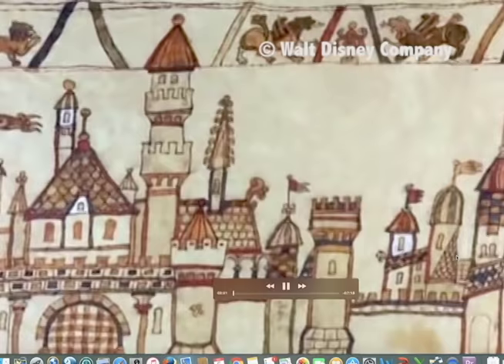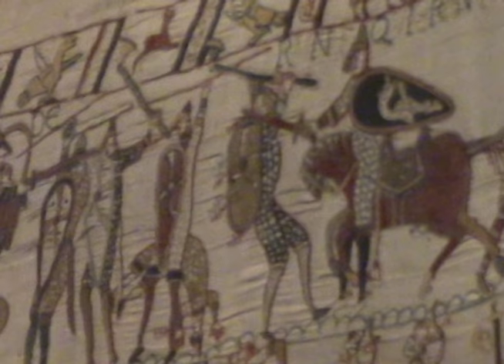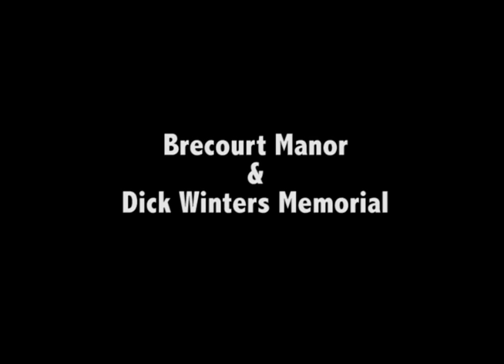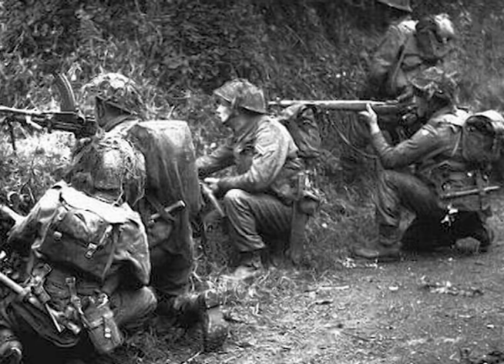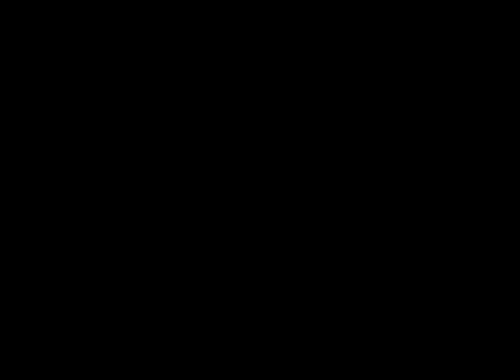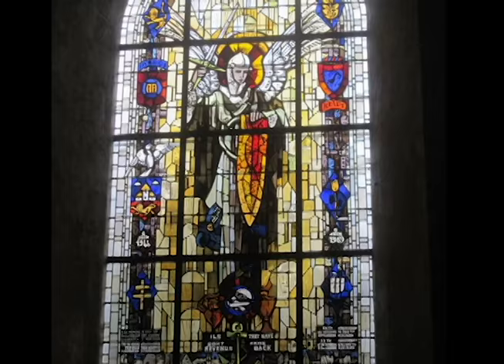5 Things to See in Normandy (After seeing the usual D-day sites) (HD)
After visiting the Normandy American Cemetery, Omaha & Utah Beaches, Point du Hoc, and all the other must-see sites related to D-Day, there are still some important and amazing things to see. Here’s our list of the top 5 things you should see in Normandy, that you may not know about. The top 5 things to see are below, including address and GPS coordinates:

#1- The Maisy Battery –Les Perruques, 14450 Grandcamp-Maisy, France; GPS Coordinates: 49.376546°N 1.061339°W

#2- The Bayeux Tapestry - BAYEUX MUSEUM,  BP 21215, 14402 Bayeux Cedex;  GPS Coordinates: 49°16′46″N 0°42′10″W

#3- Brécourt Manor 17 Rue de Cantepie, 50500 Les Veys, France, 49°23′17.0″N 1°13′34.0″W & The Dick Winters Memorial - Highway D913, 1.7 km North East of Sainte-Marie-Du-Mont; GPS Coordinates: N 49°23'29" W 1°12'48" Also

#4- Paratrooper Museum  & Dead Man’s Corner, 2 Vierge de l'Amont, 50500 Saint-Côme-du-Mont;  GPS Coordinates:  N 49° 32’ 92”  W 1° 26’ 78

#5- Sainte-Mère-Église, Rue Général Koenig, 50480 Sainte-Mère-Église; GPS Coordinates: 49°24′32″N 1°19′05″W

The brief use of copyrighted video segments used herein comply with the Fair Use Act, as codified at Section 107 ) of the Copyright Act of the United States of America, and subsequent judicial rulings related thereto. They comply specifically under the four-part test referring to “Comment, teaching, or critiquing” of copyrighted material;” and “Using copyright material for illustration or example.” Furthermore, the video segments additionally comply with the language referring to provisions protecting the use of copyrighted material to “memorialize (and) preserve… a cultural phenomenon, (the Bayeux Tapestry and the John Steel Effigy in particular). Additionally, copyrighted video segments used herein comply with both "qualitative” and “quantitative” test established within the code, relating to “The amount and substantiality of the portion used.” Of greatest importance, no negative impact could be suffered by the copyright owners for the inclusion of these works herein, and will have no substantial “effect (on) the use on the potential market for or value of the copyrighted work.” However, in an act of good faith, wherever feasible, a purchase or rent link for the copyrighted work is provided. Therefore, under the fair use statutes this video does not infringe on the rights of the copyright owners, and complies with the aforementioned legal requirements established under the Fair Use Act. Please consider any chilling effects that may result from contesting the Fair Use of the copyrighted works used in this video.